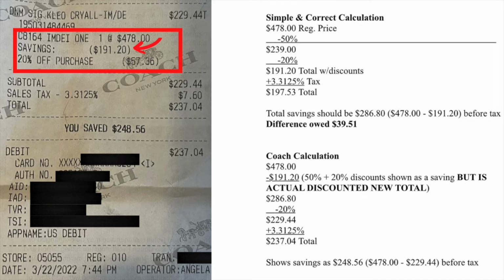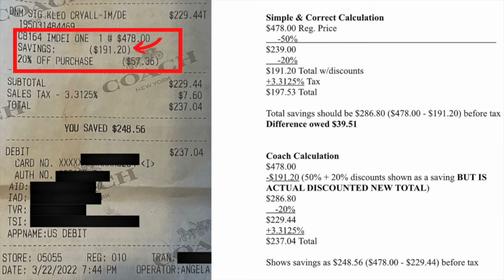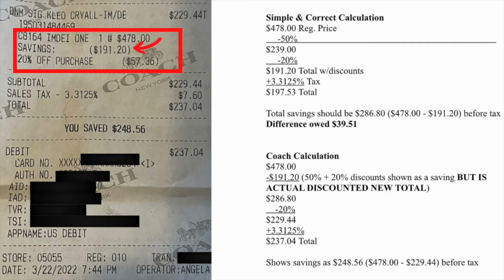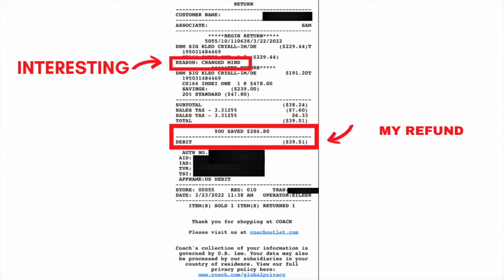Coach Outlet / Check Your Receipt For Possible Errors!!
Mine had a HUGE mistake😳!!!
Coach Outlet